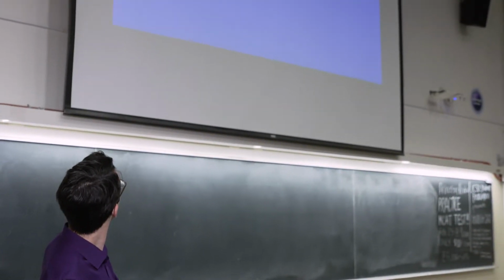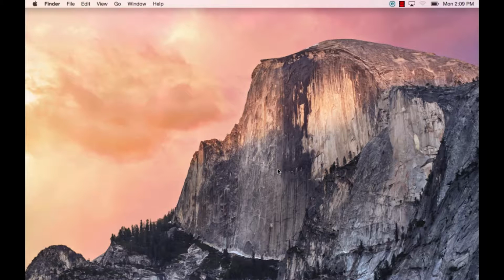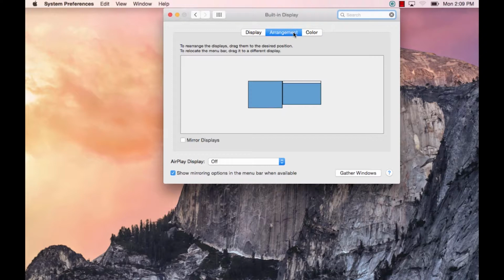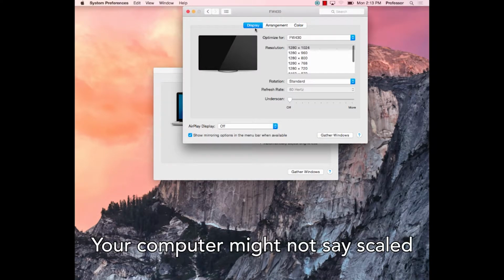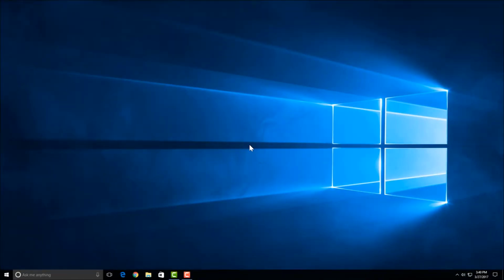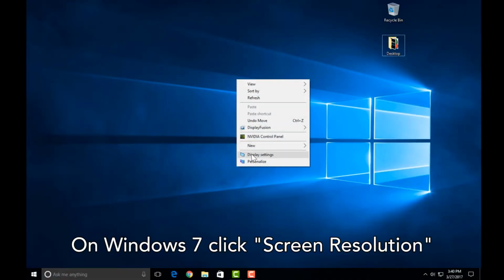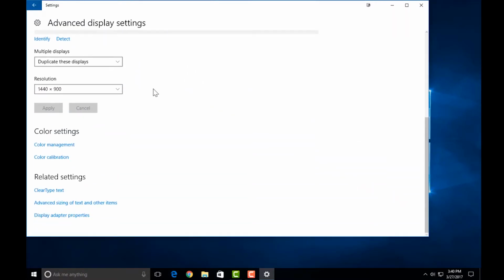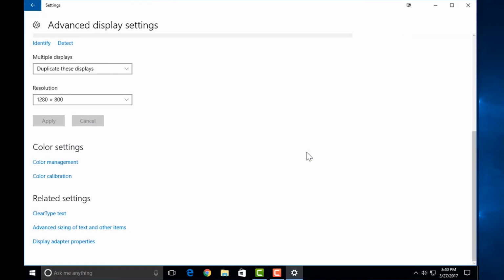Classroom Tech Support - Connecting to projectors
Having issues connecting your laptop to your classroom's projector? This video shows you several ways to fix those issues both on Mac and Windows.